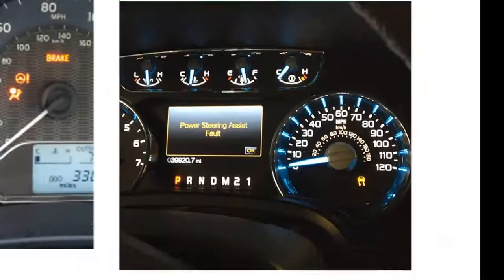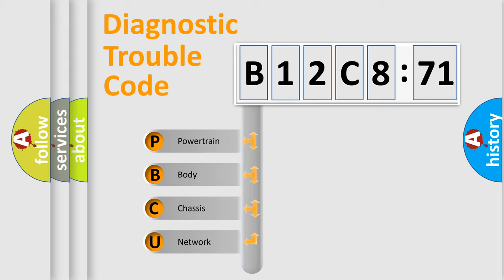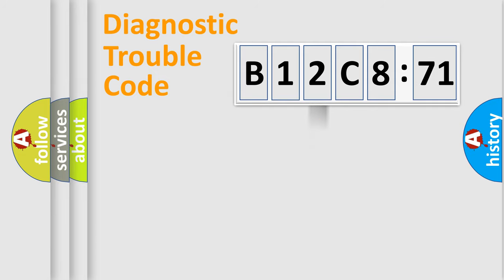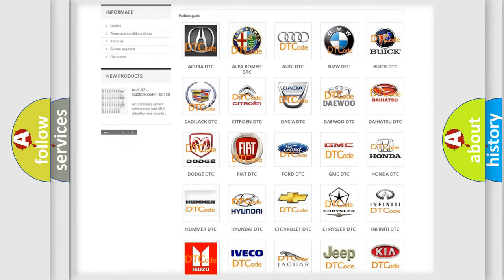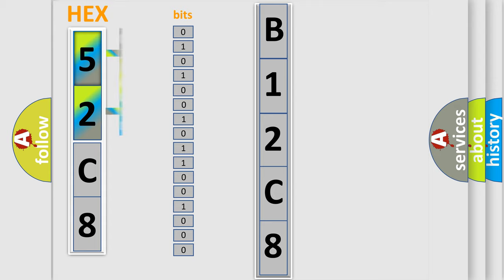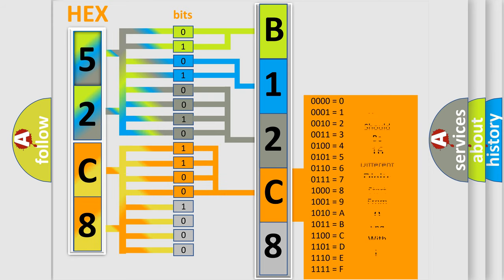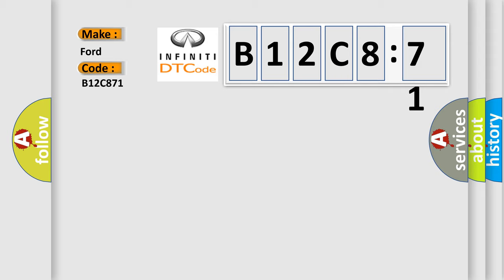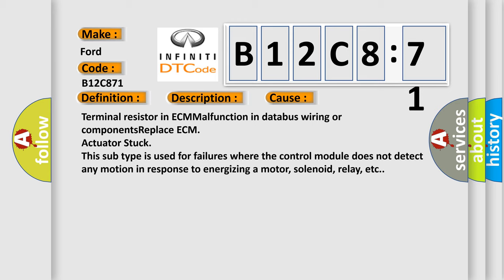DTC Ford B12C8-71 Short Explanation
Contents:
0:21 Basic DTC analysis according to OBD2 protocol standard.
1:48 Insight into programming
2:58 A diagnostically understandable description of the Diagnostic Trouble Code
3:05 Basic error definition

Make:
Ford
Code:
B12C8 71
Definition:
Lost Communication with TCM
Description:
Cause:
Failure Type:
Actuator Stuck